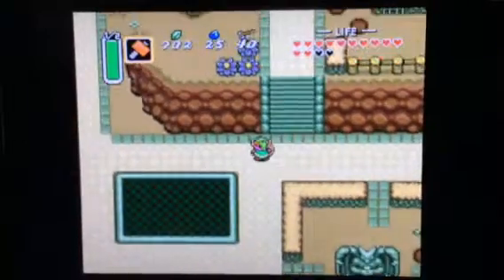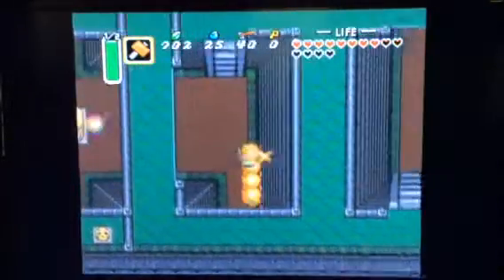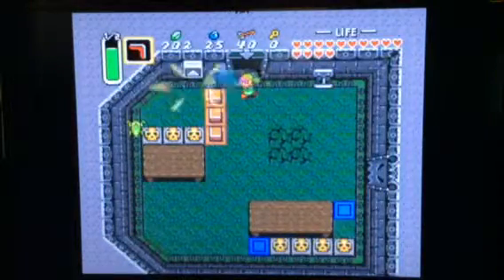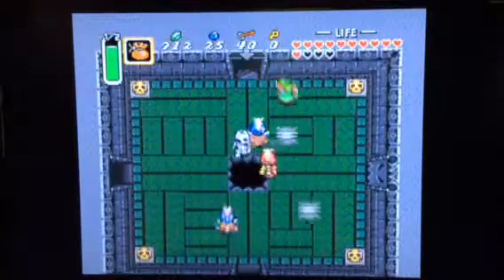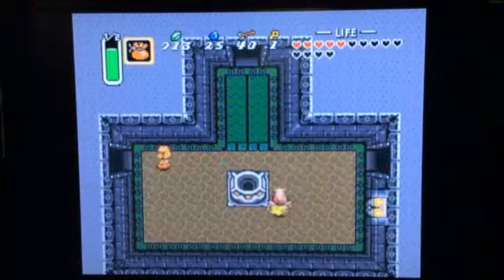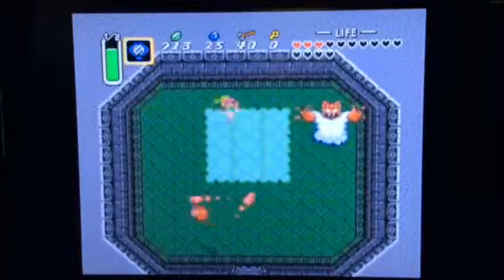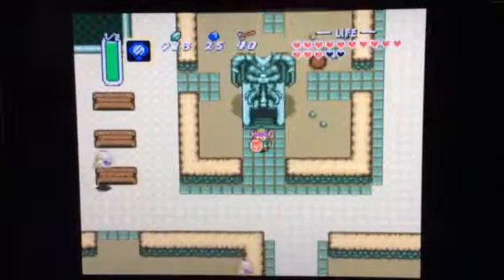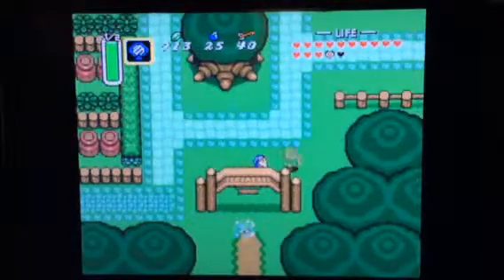Zelda part 15, thieves town and tempered sword!